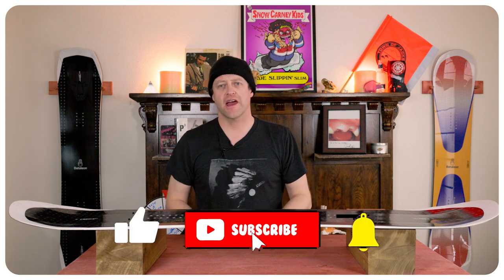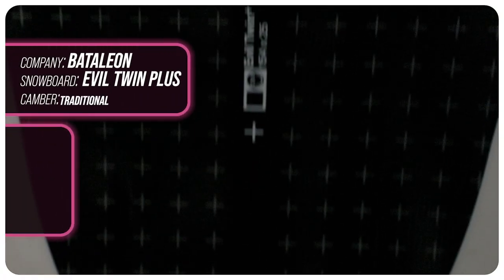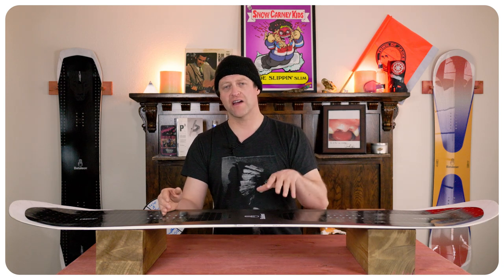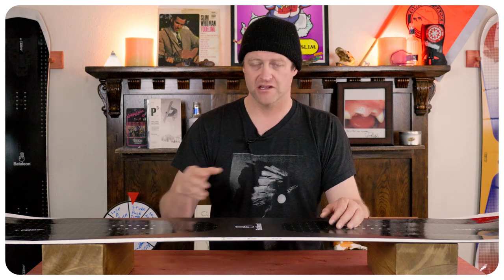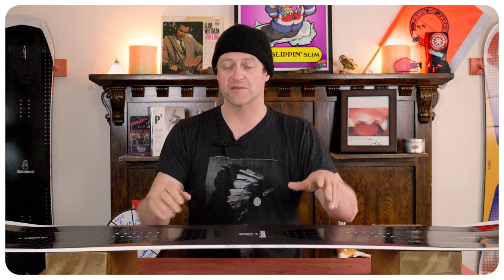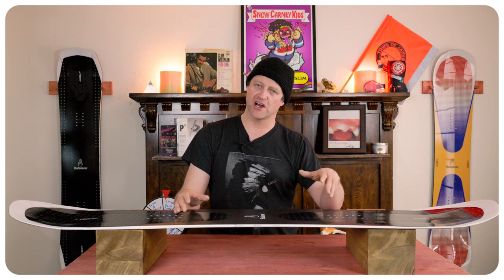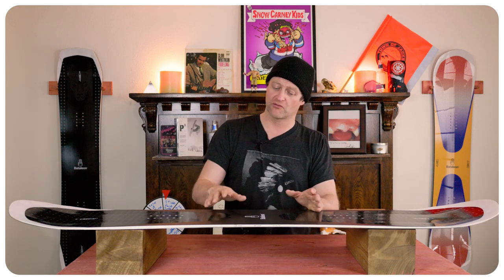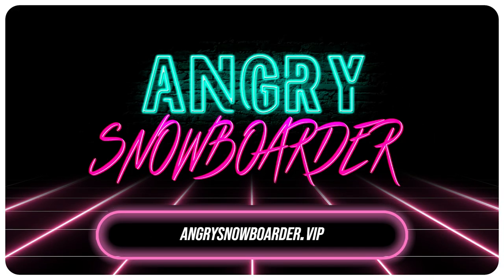The 2024 Bataleon Evil Twin Plus Snowboard Review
Capita Outsiders

10. Amazon